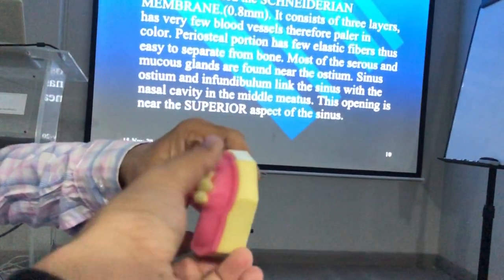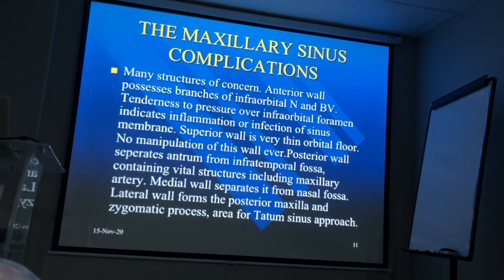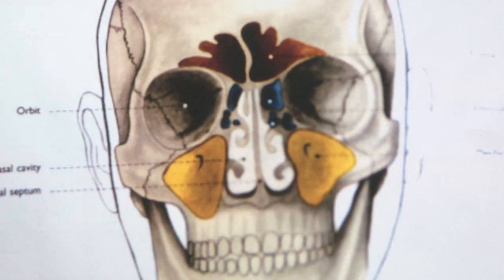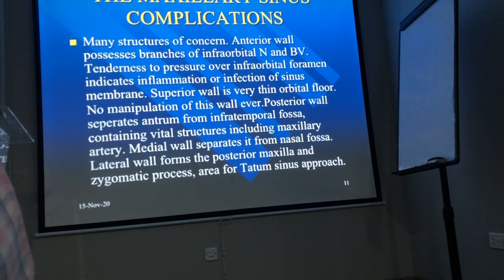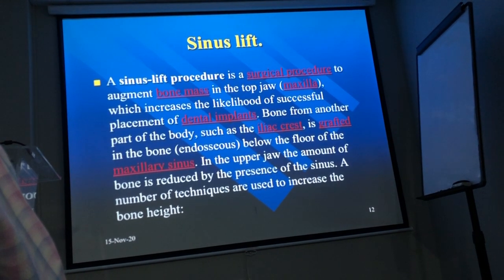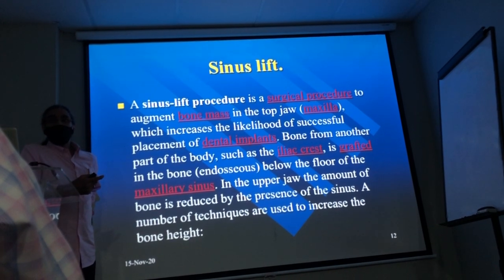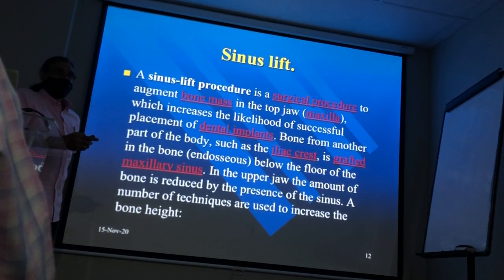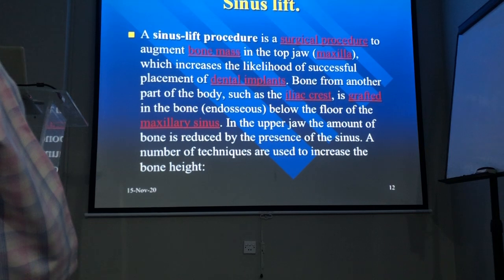Maxillary sinus 1